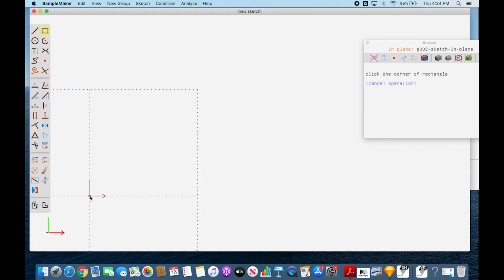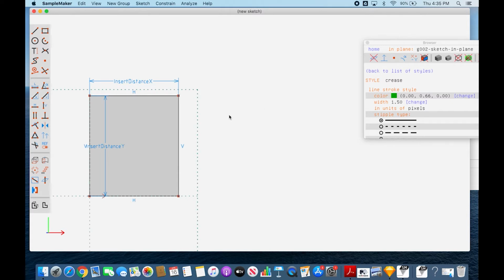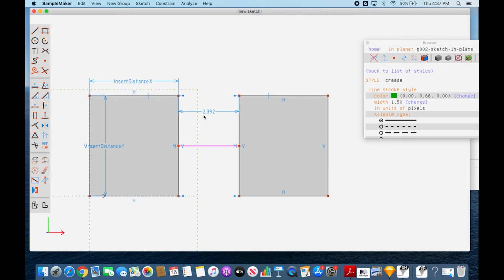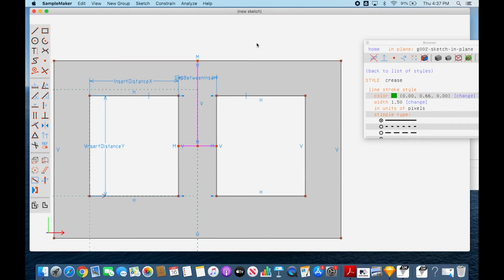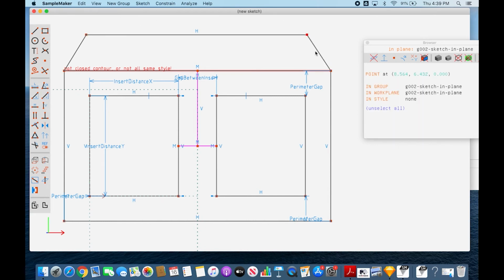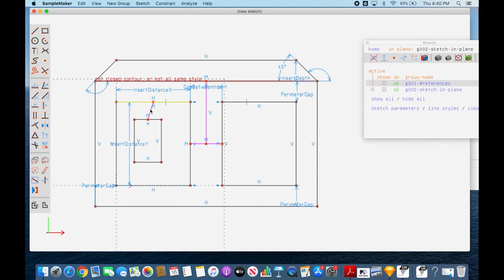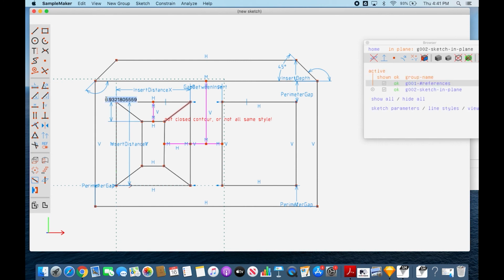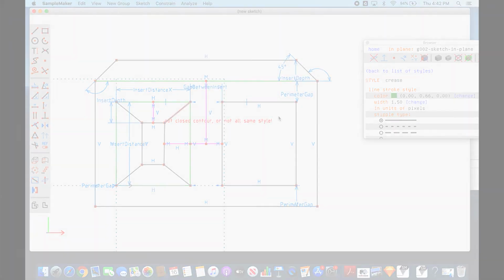Insert Parametric Design in Sample Maker CAD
In this video, see how "The Insert" custom CAD file is made in Sample Maker CAD.  See the power of parametric or "resizeable" variables so that design can be called as a library item.  Sample Maker CAD's files may be saved in the native .smak format.  These files can be used by other SM CAD users or they can be added in to Motionalysis Lib software product.  Motionalysis Lib lets non-CAD users easily search, find and resize CAD items from the library.